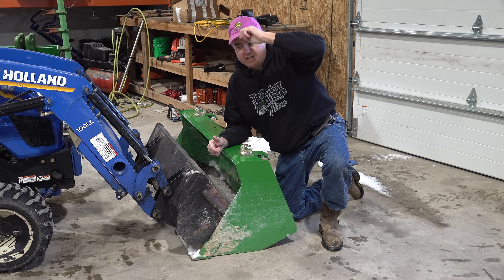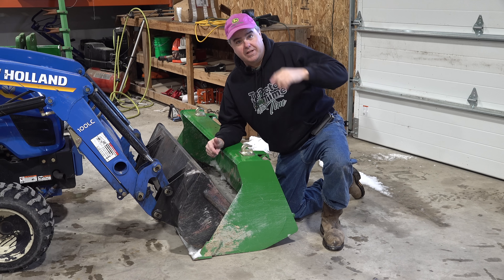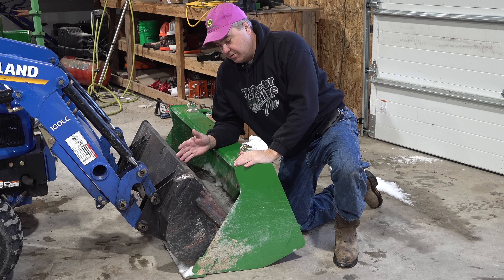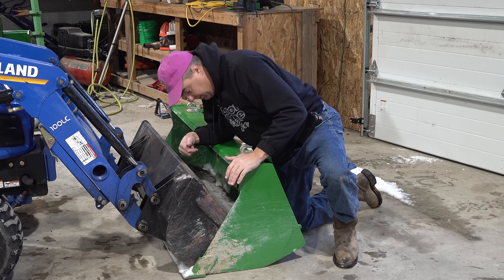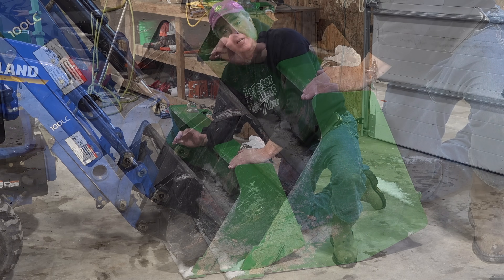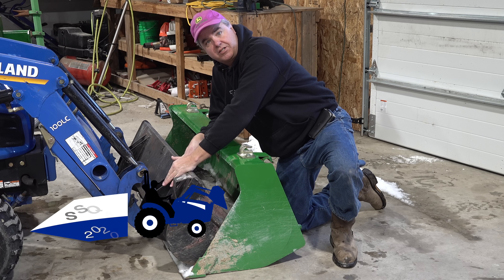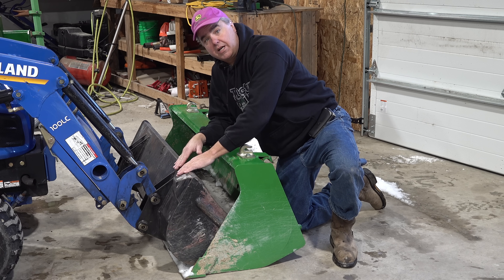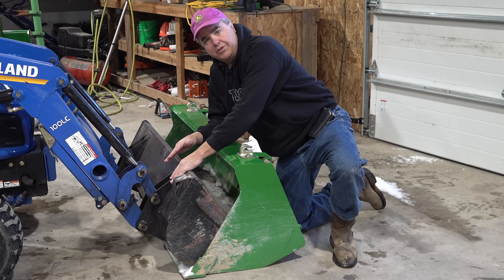Strongest Subcompact Tractor?!? New Holland WORKMASTER 25s / LS MT125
Real world lift capacity test of the New Holland WORKMASTER 25s (LS MT125).
This tractor claims to have the largest loader lift capacity of any subcompact tractor.   Let's see if that is true!

2032R/2038R 2017+
3120,3320,3520,3720,3033R,3039R,3046R